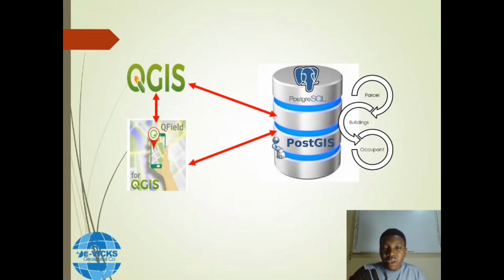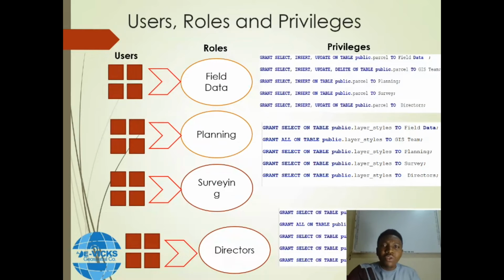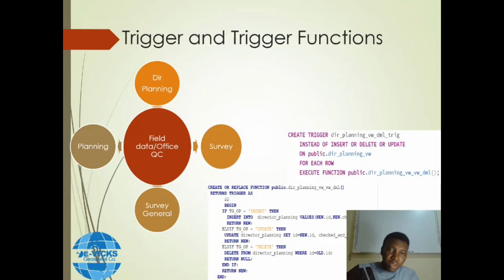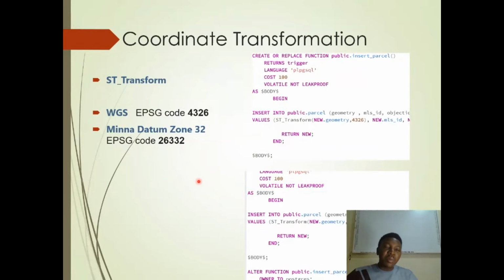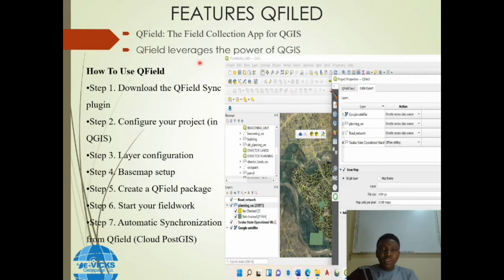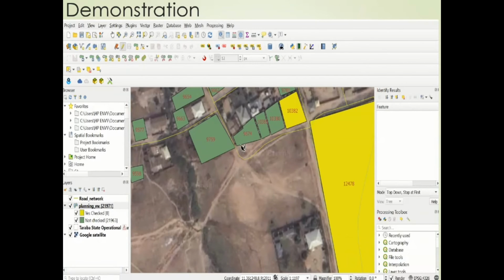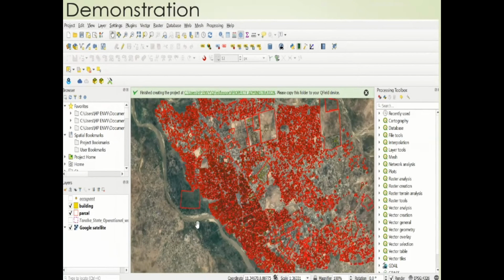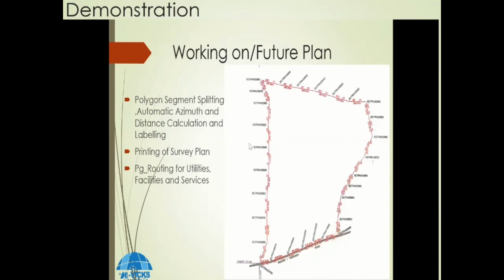Property Data Management with PostGIS, PostgreSQL, QGIS and QField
Victor Idakwo from De-Vicks Geospatial works in the urban planning space in Nigeria and shows off how he uses open source geospatial tools in prop
erty management. His open source stack includes mobile field data collection with QField and he uses a full open source stack to combine planning and survey data. Victor shares his database schema, some of his QGIS tricks, how he uses database triggers, and how he compares data with master plans.